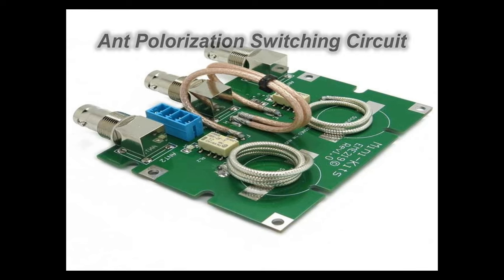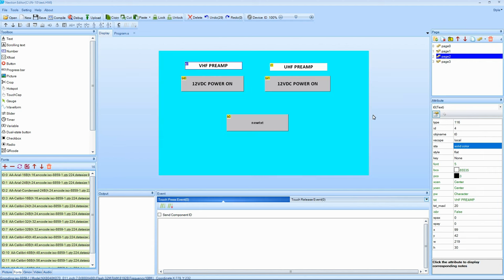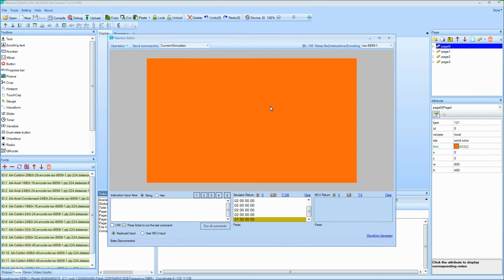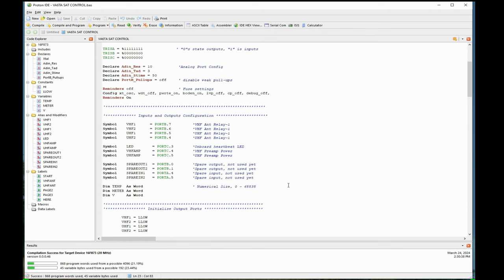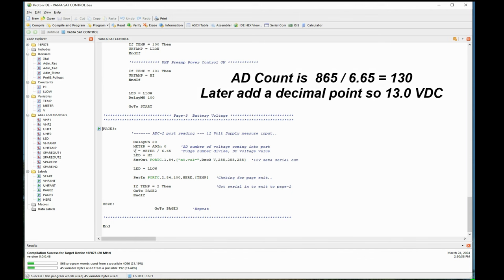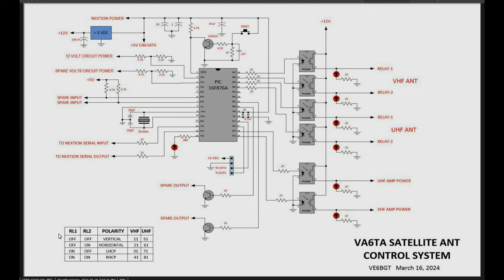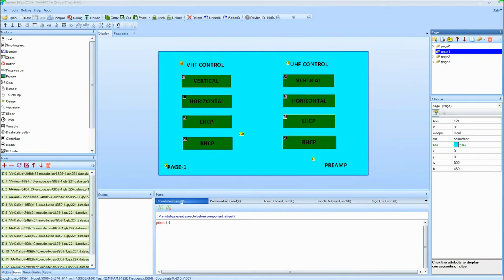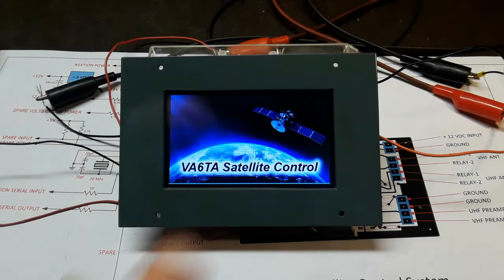VA6TA Satellite Polarity and Preamp Control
I helped out a good friend with a project of his, a portable satellite ant system.. This is the custom touch control I helped him build for the two polarity switching boards and preamp power switching.. Plus a few other goodies using the Nextion and PIC systems.